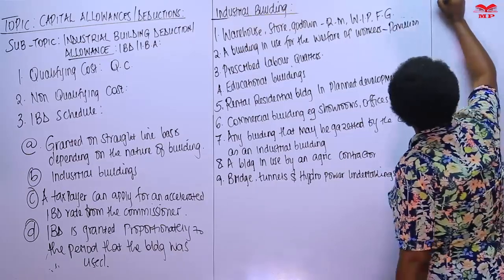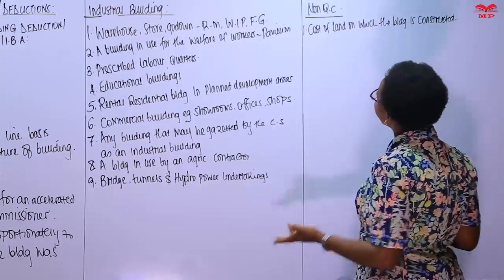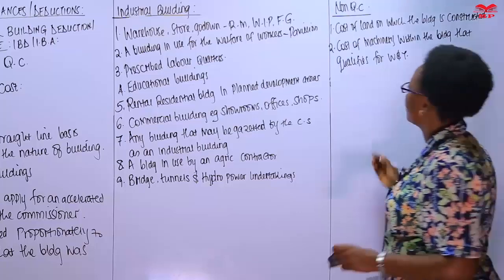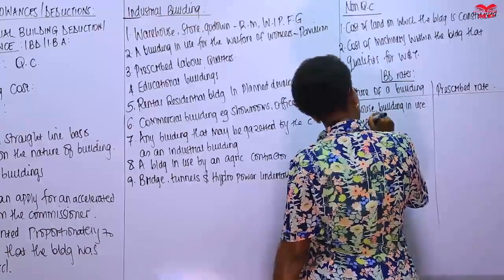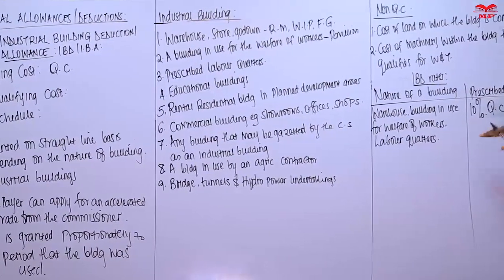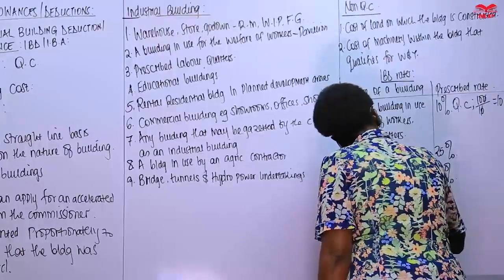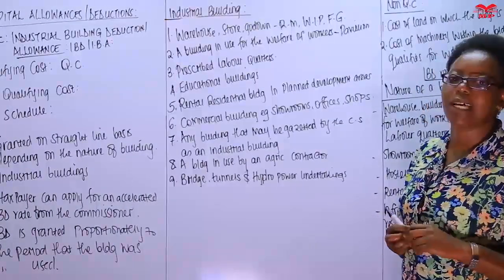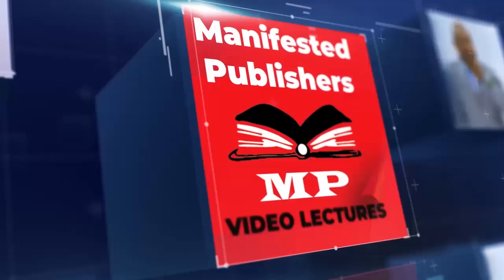Non Qualifying Cost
💰 Non-Qualifying Cost – Accounting & Finance Lesson 📊

Learn about non-qualifying costs in accounting and finance. This lesson explains what expenses do not qualify for capital allowances, tax deductions, or cost capitalization, helping students and professionals understand proper financial reporting and compliance.

💡 Key Topics Covered:

Definition of Non-Qualifying Cost – Costs that cannot be claimed for tax relief or capital allowances

Examples of Non-Qualifying Costs:

Personal expenses of owners or employees

Fines and penalties

Entertainment costs in some jurisdictions

Expenses unrelated to business operations

Impact on Financial Statements – How non-qualifying costs affect profit and taxable income

Distinguishing Qualifying vs Non-Qualifying Costs – Key tips for accurate accounting

Professionals preparing tax returns or financial statements

Learners aiming to understand proper expense classification

📘 Learn With Manifested Publishers:
Structured lessons, examples, and exercises to help learners excel in accounting, finance, and taxation topics.